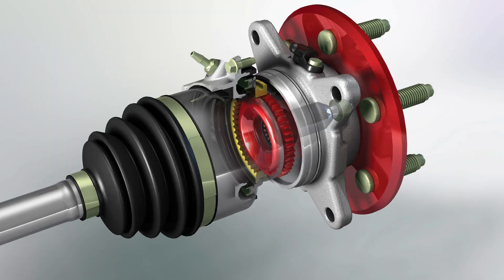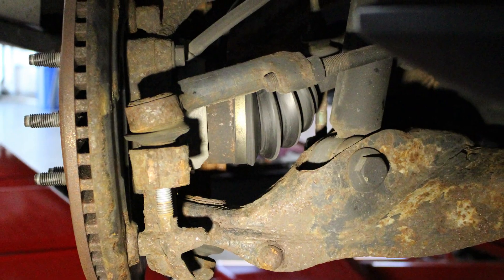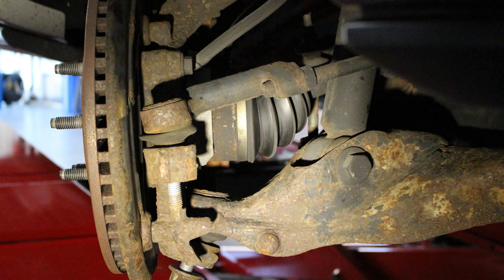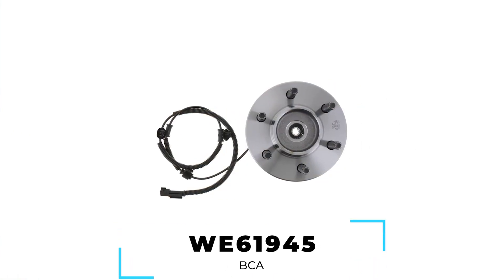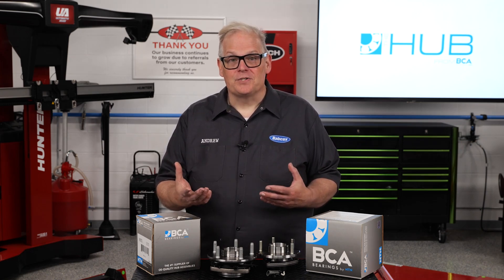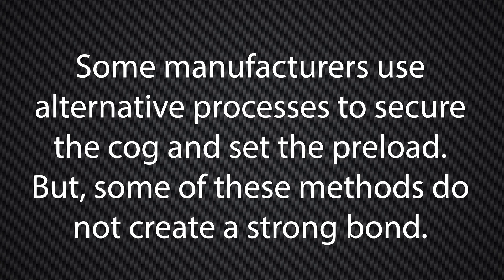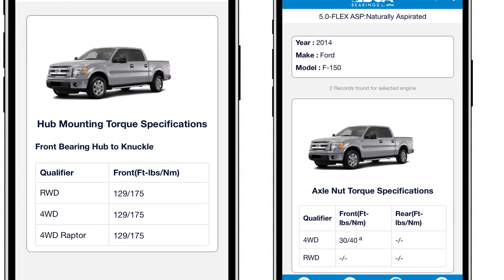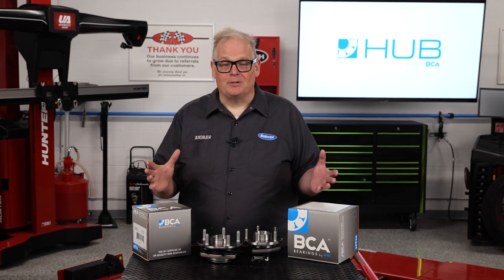Ford IWE Wheel Hub Replacement: A Case Study of Tackling Unique Challenges from a Unique Hub Design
Ford’s Integrated Wheel End is an innovative system that can present some unique challenges. This video covers the diagnosis and replacement of a Ford F-150’s Integrated Wheel End (IWE) system, addressing a customer complaint about a ratcheting and grinding noise from the front wheel.

The technician discovers a malfunction in the IWE actuator and explains the importance of using high-quality replacement parts, like BCA’s hub unit, to avoid future issues. The repair process is detailed, emphasizing proper torque specifications and the critical role of quality control to ensure customer satisfaction and prevent comebacks.

The BCA HUB video series brings together the latest video tech tips on wheel hubs, bearings and seals, featuring the experts you trust.